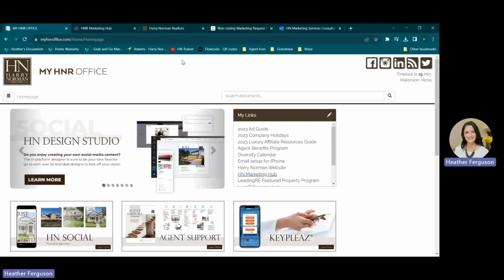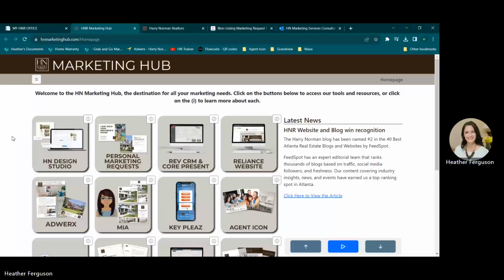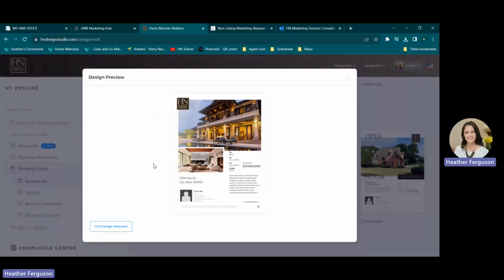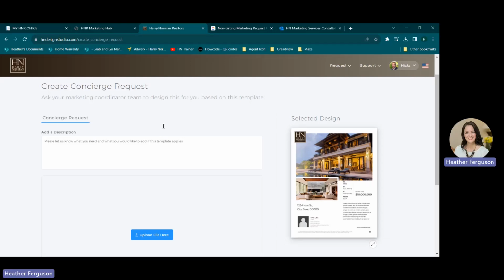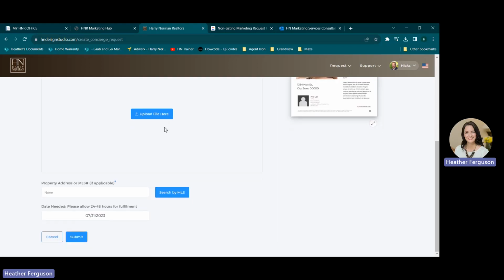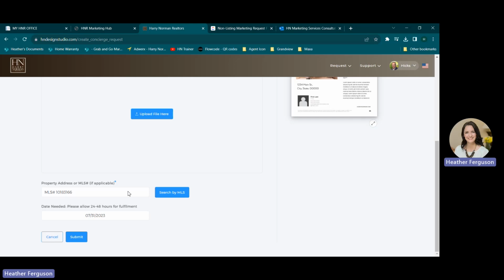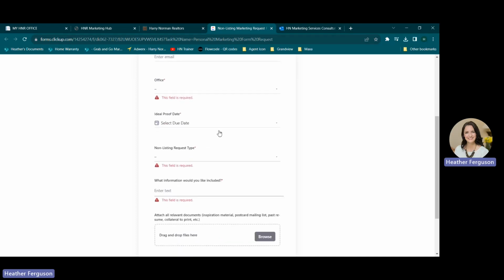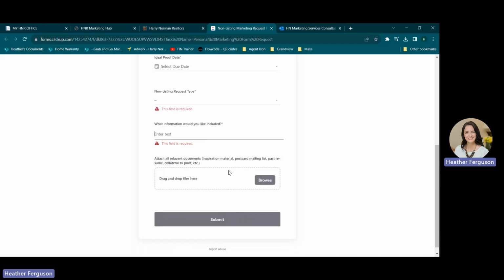Marketing Services - How to Make a Request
How to make a marketing request, whether it's for personal marketing or for a listing.